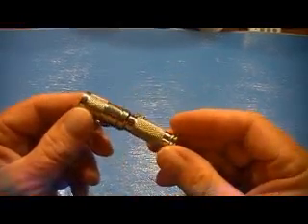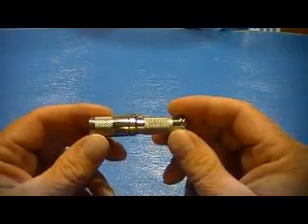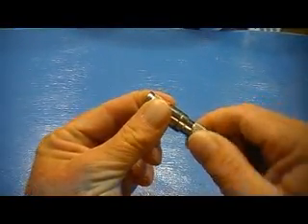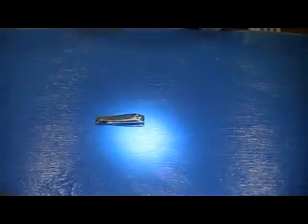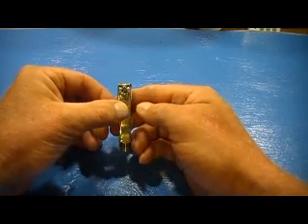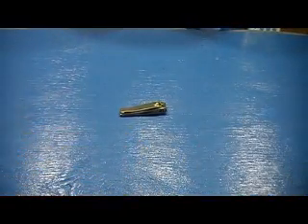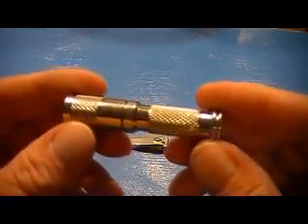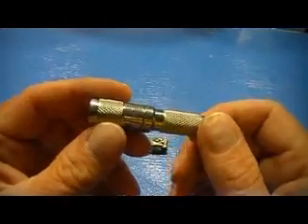Maratac AAA Polished Stainless Steel Flashlight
A look at the Maratac AAA flashlight. Great small pocket light. A true "Pocket Light"